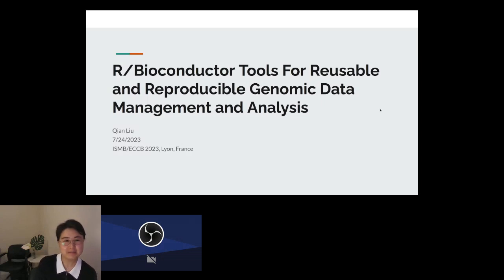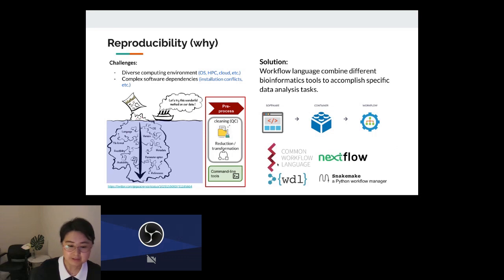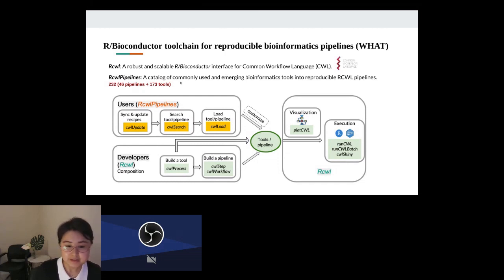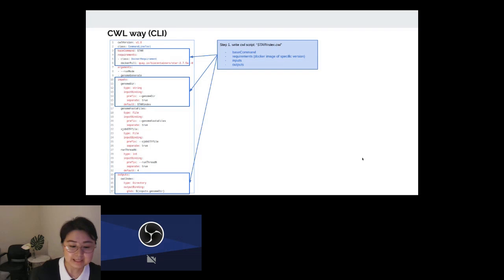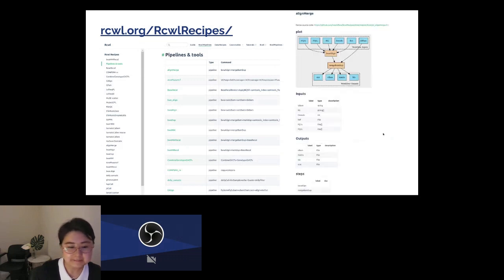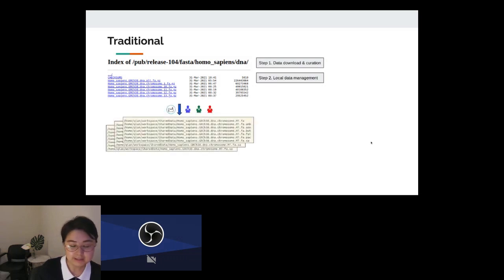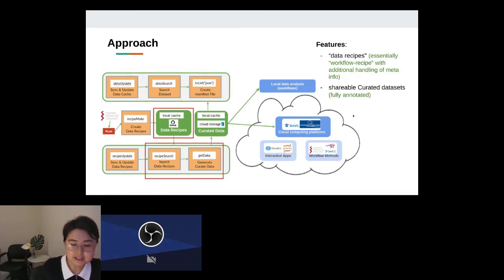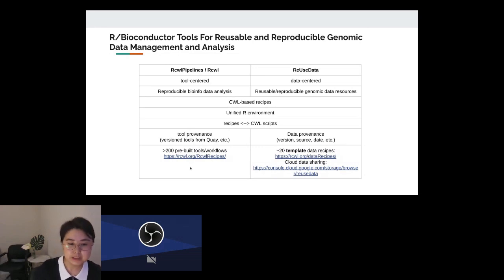R/Bioconductor Tools For Reusable and Reproducible... - Qian Liu - Technology Track - ISMB/ECCB 2023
R/Bioconductor Tools For Reusable and Reproducible Genomic Data Management and Analysis - Qian Liu - Technology Track - ISMB/ECCB 2023